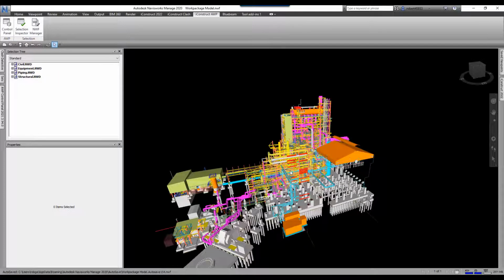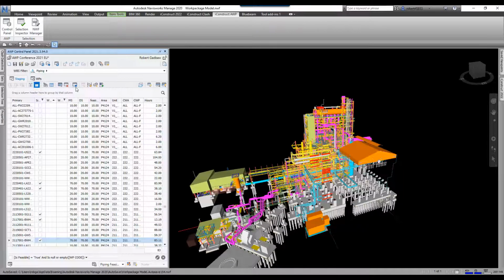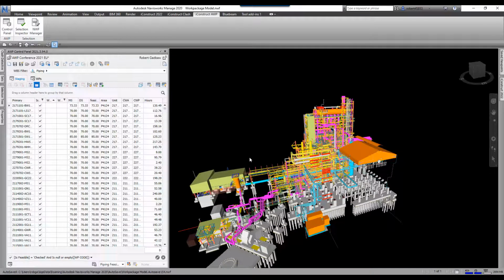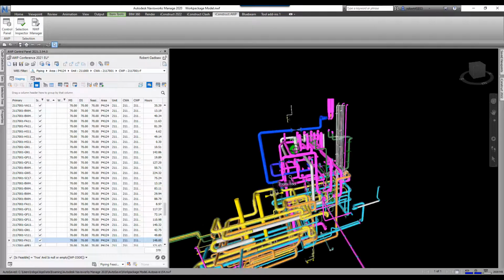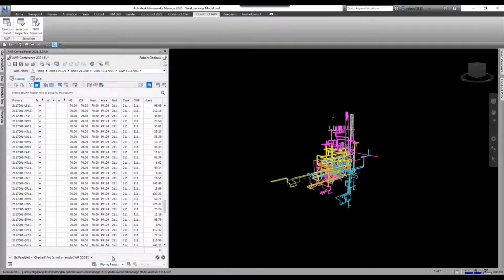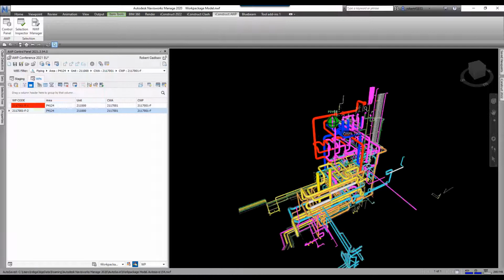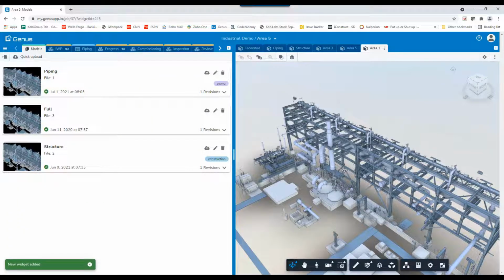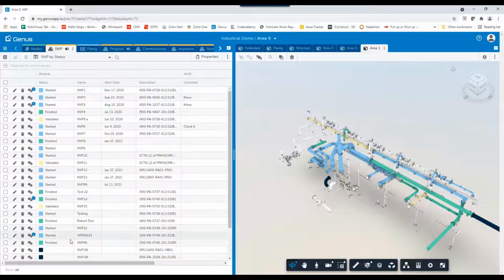iConstruct AWP - Creating Work Packages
In this short workflow overview we'll demonstrate how to create work packages with iConstruct PRO, Control Panel and Genus.